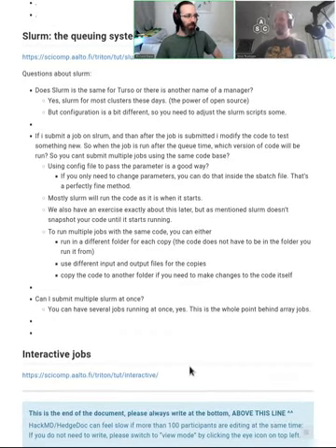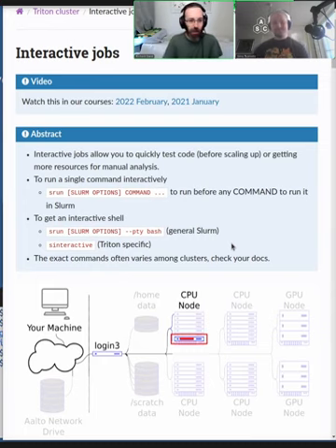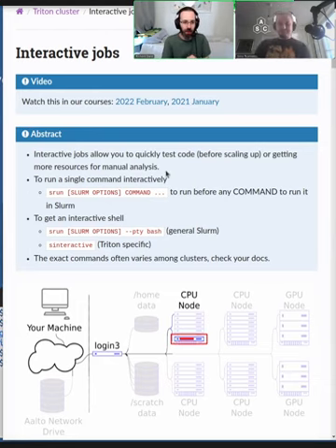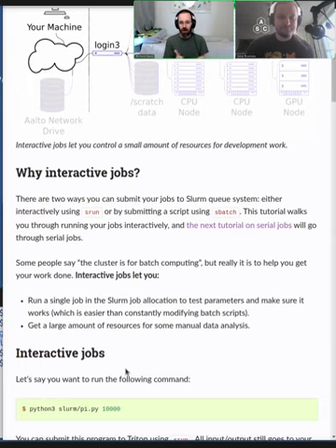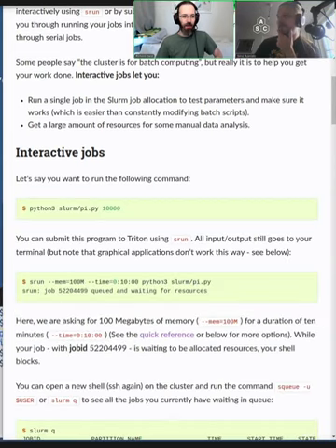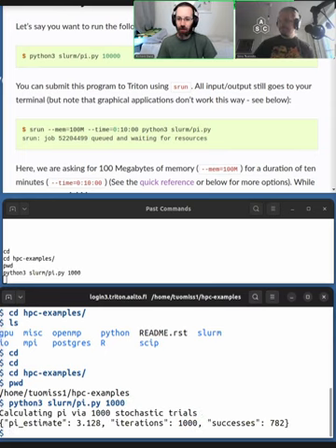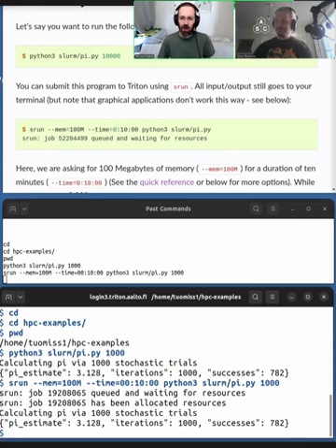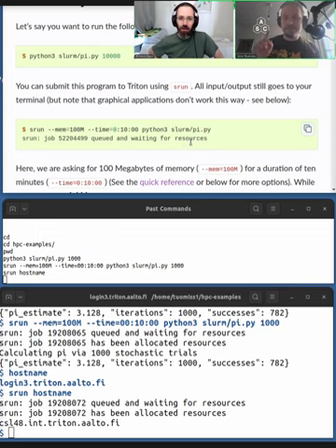2.4 Interactive jobs - HPC/SciComp Kickstart summer 2023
Before we get to scripted jobs (like most people use on the cluster), we will talk about interactive jobs.  This lets us get a little bit familiar with the Slurm system.  You shouldn't use this for running real calculations, but for testing and debugging, it is very useful.

01:54 Why interactive jobs?
03:35 Running the jobs
09:15 Checking history
11:30 Exercise introduction and questions
15:06 Going over the exercises and related questions